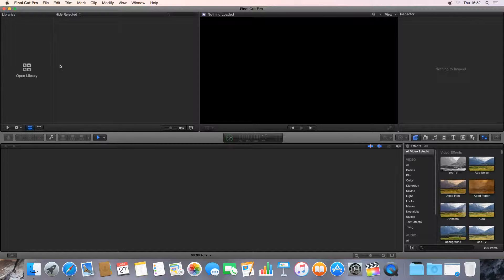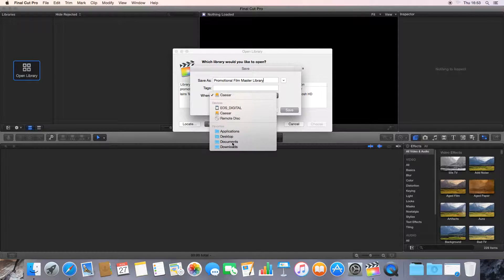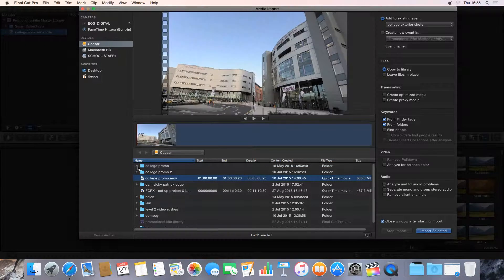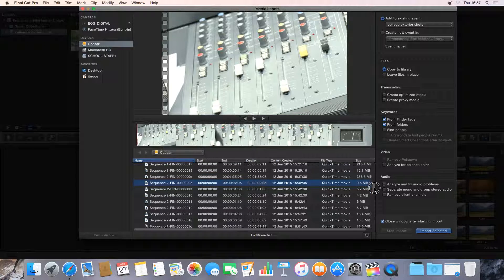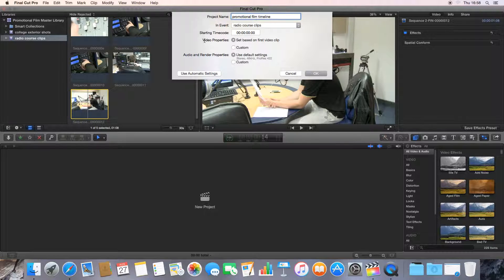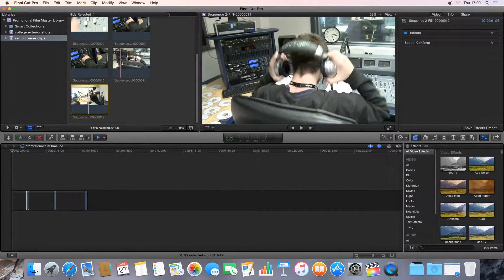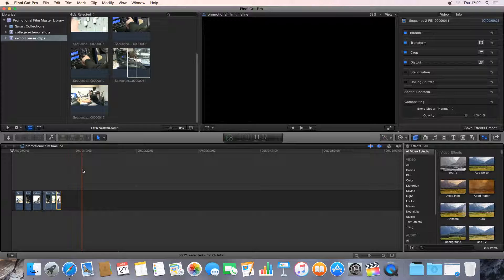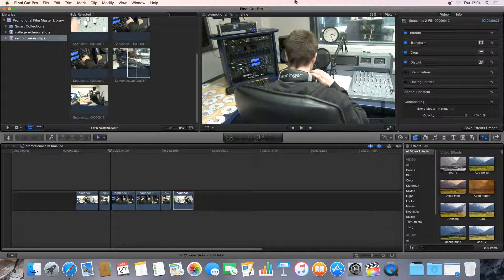FCPX - a beginners guide to setting up a new project, importing and editing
This tutorial will show you how to set up a new project in FCPX. You will learn the basics of FCPX editing, including:

The basic layout of FCPX,
The difference between a library, an event and a project
How to setup a library, multiple events and a project
How to import media from a SD card or hard-drive
How to set the in & out points on a clip
How to set up a new timeline
How to drag clips to a timeline
How to move clips about on a timeline
How to edit a clip on the timeline

This is meant for beginners to FCPX or people transitioning from FCP7.